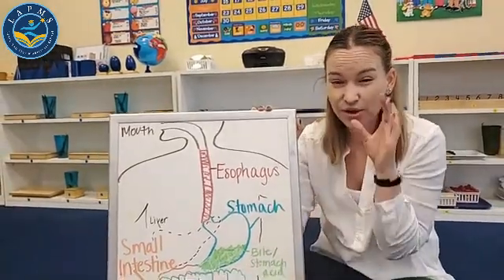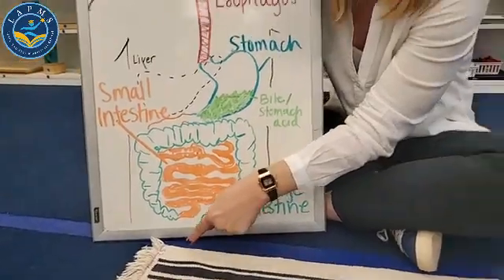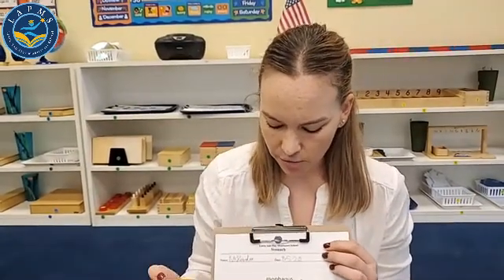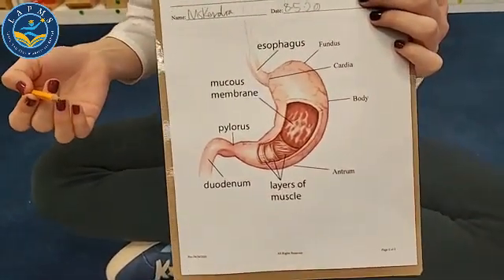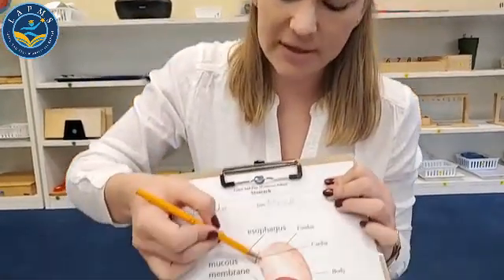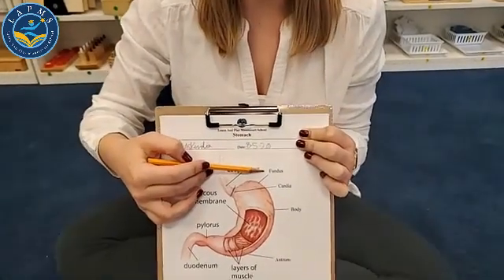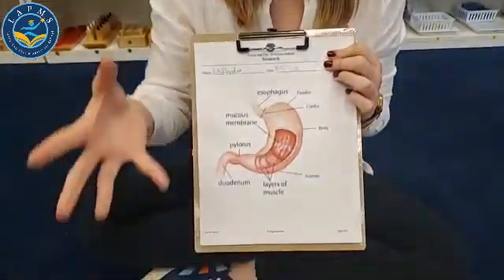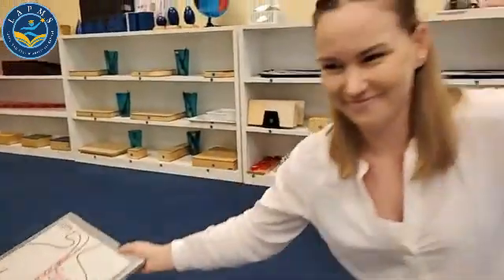Facebook Live Session 201 - 08/05/20 - For 4.5 to 6 Year Old Children - Learn & Play Montessori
Learn and Play Montessori aims to be the best Montessori school in Fremont and we're continually teaching and learning in a cooperative way. Enjoy some informative lessons on phonics, language, and other skills. Our schools are now open! If you would like to register your student for the months of July and August, contact a director at the school location that you would like to attend for more information. The zoom schedule has been updated. To see the new schedule, visit lapms.com. We have adjusted our Facebook live schedule. Children 18 Months to 3 Years Old starts at 10:00 am and goes to 10:30, children 3 to 4.5 years old starts at 10:45 and ends at 11:15, and children 4.5 to 6 years old starts at 11:30 and ends at 12:00. Experience some questions and answers about math and learn science. Our online Montessori training is a fun way to keep your child learning during the shutdown.